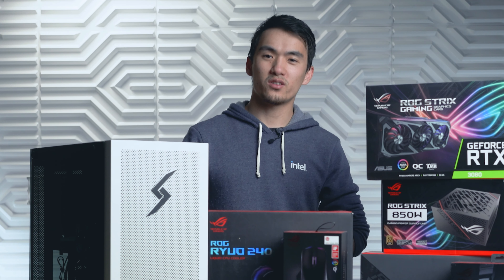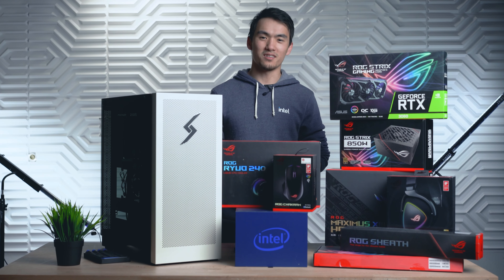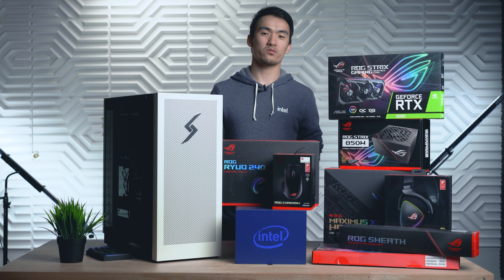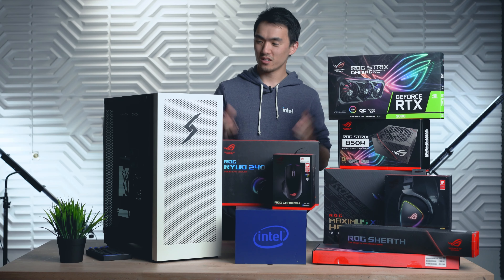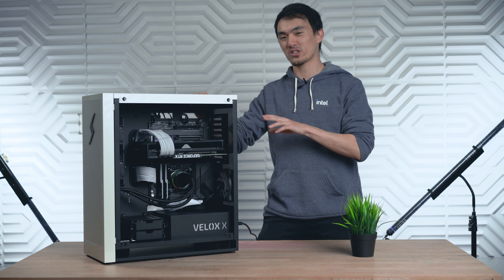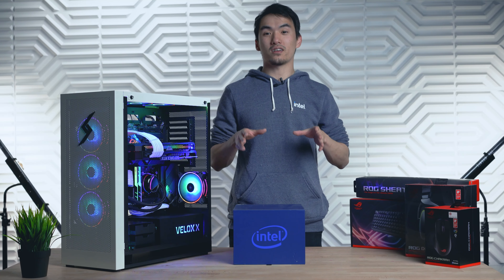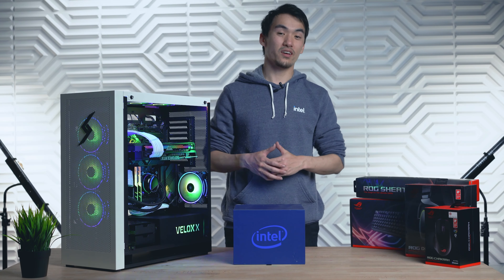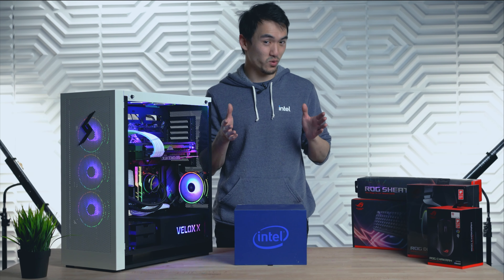Another Giveaway Build? 🤔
Shoutout to Asus and Intel for helping out with another build. Make sure to blow them up on Twitter if you want to see this PC on your desk 🤣